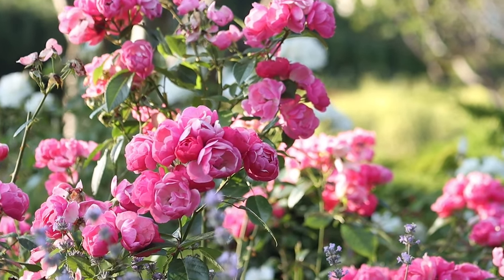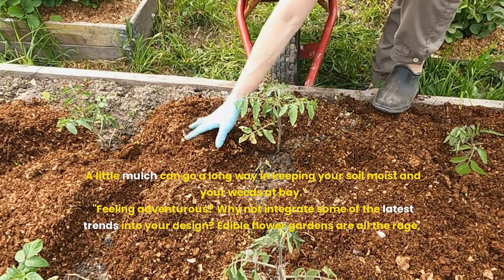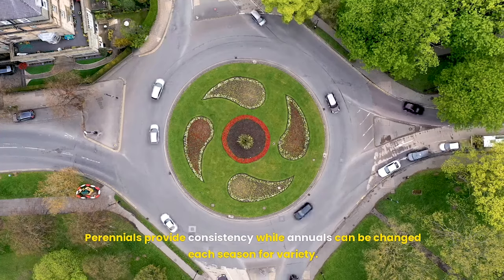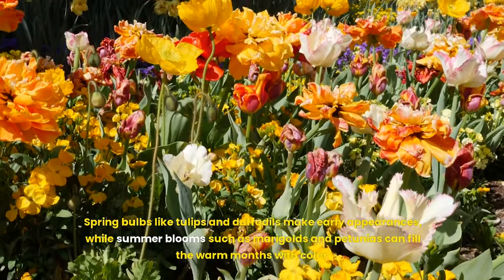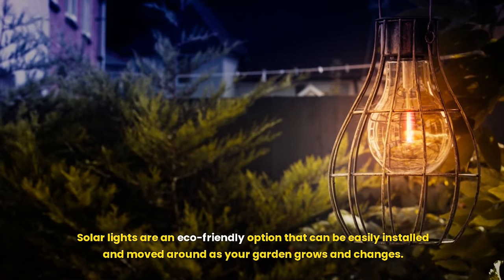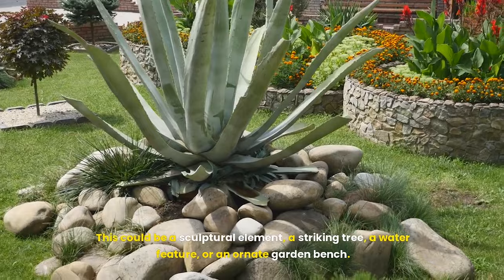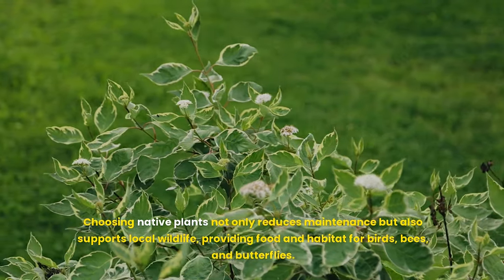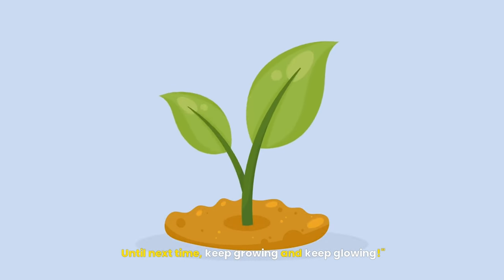How to Plan the Perfect Flower Bed for Your Front Yard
Ready to give your front yard a breathtaking makeover? 🌼🏡 Join us as we dive into the world of flower bed designs that will make your home the envy of the neighborhood! From selecting the perfect plants to mastering the art of layout, we've got all the tips and tricks you need to create a gorgeous garden right outside your door.

In this video, we'll cover:

Essential tips for designing flower beds in both small and large spaces
How to choose the right flowers to complement your home and garden
Step-by-step planting techniques for a healthy, thriving garden
Maintenance advice to keep your flower beds looking fresh all season
Innovative gardening trends, including edible flowers and vertical gardens
Whether you're a seasoned gardener or a beginner eager to get your hands dirty, this guide will help you plan and execute the perfect floral setup.

👍 Like this video if you found it helpful, and share it with fellow gardening enthusiasts.